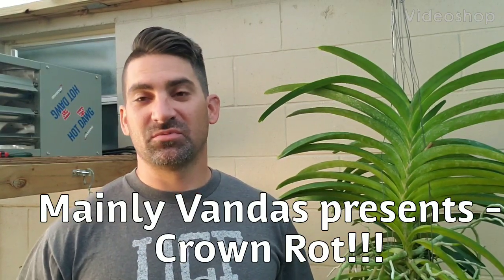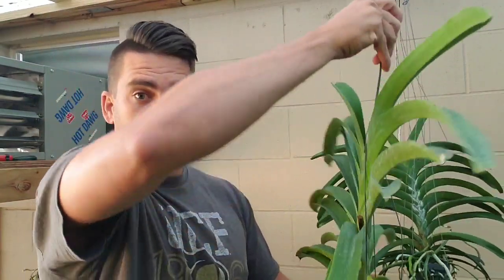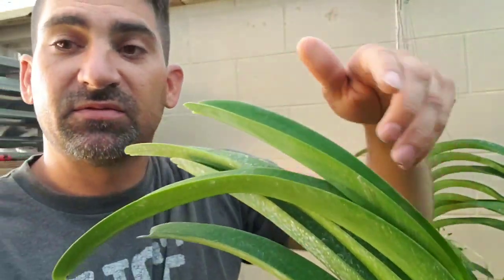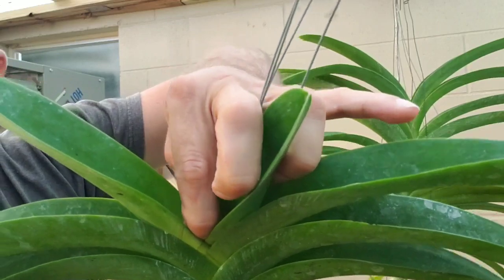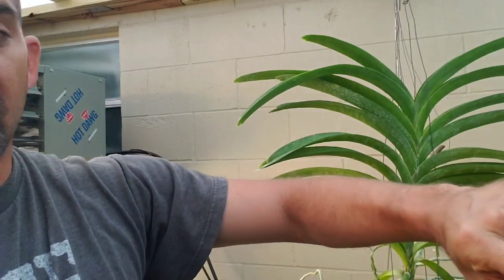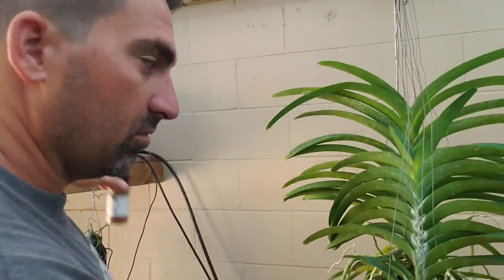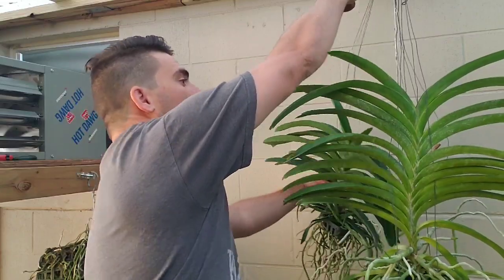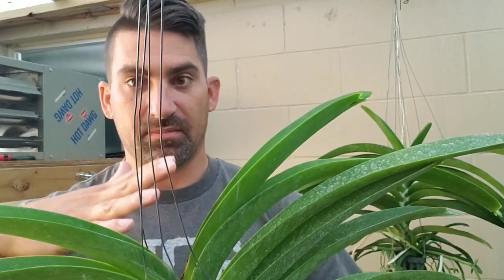Crown rot in Vandas. Easy, but very controversial solution!!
Please see how we deal with crown rot within our Vanda Orchids.  This is becoming controversial way of dealing with any type of fungal issues. However we have found it to be very effective. Please let me know if you have any questions great thank you